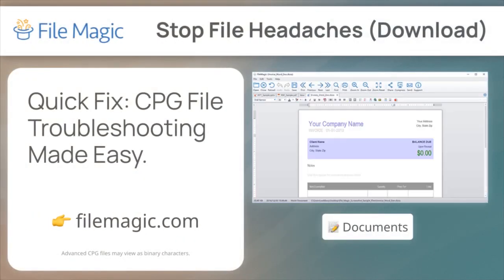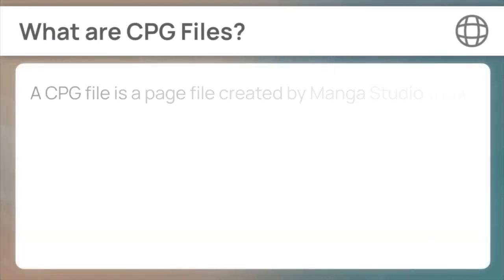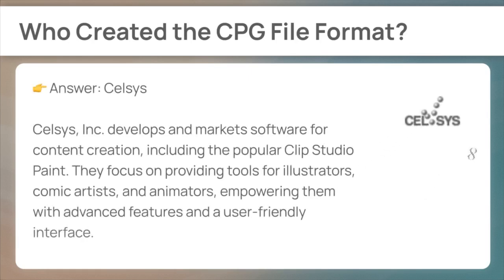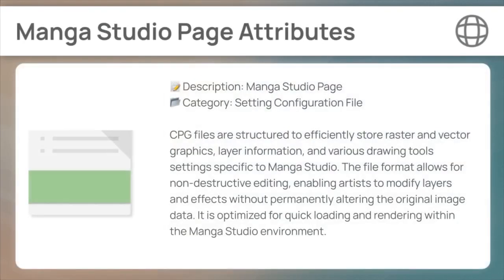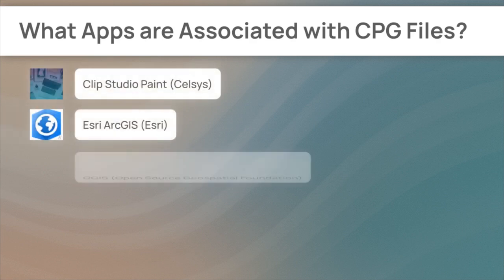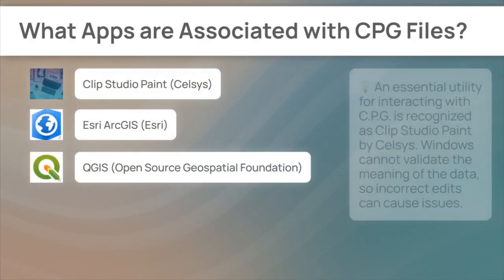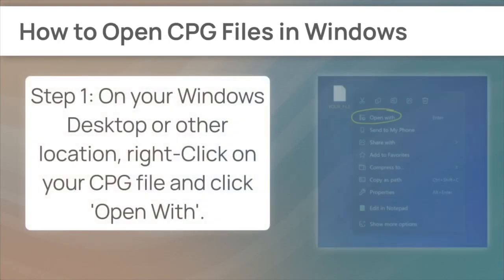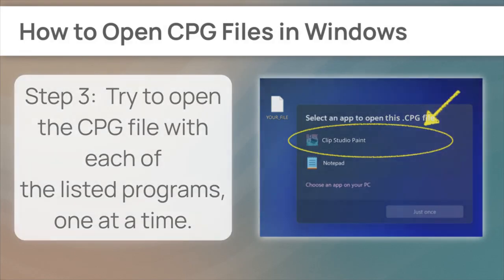Opening CPG Files (Manga Studio)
Having trouble opening your Manga Studio Page format? You are not alone! In this quick tutorial, I’ll show you exactly how to open, view, and fix any CPG file on Windows — even if your PC doesn’t recognize the format.

CPG files are structured to efficiently store raster and vector graphics, layer information, and various drawing tools settings specific to Manga Studio. The file format allows for non-destructive editing, enabling artists to modify layers and effects without permanently altering the original image data. It is optimized for quick loading and rendering within the Manga Studio environment.

Download Universal File Viewer (Recommended).  If you need an immediate solution, File Magic can open CPG files and a huge range of other file types.

▶ Inside This Video:

- Fix mismatched CPG file associations in Windows
- How to Identify the Creator
- How to Use Associated Application
- See which programs can open this CPG file type
- Learn how the CPG file format was created
- Understand what the CPG file does and why it exists
- Fix Windows problems that keep CPG files from opening

Timestamps:

00:00 - Let's Begin
00:25 - Intro to CPG Files
00:43 - CPG File Layout Explained
01:06 - Steps to Open CPG
01:48 - Common CPG Issues